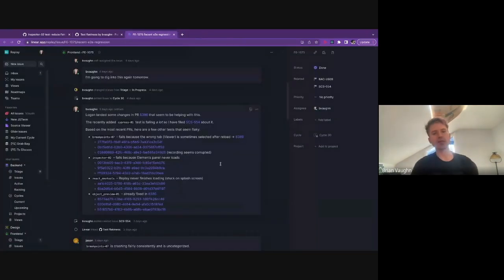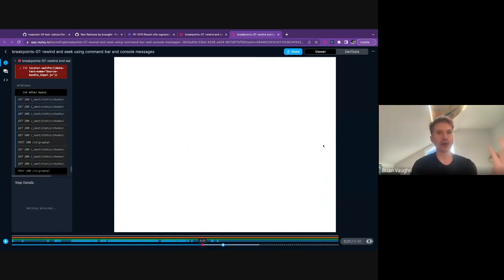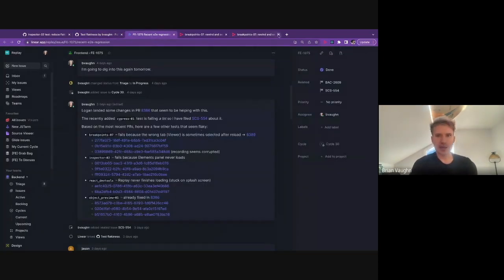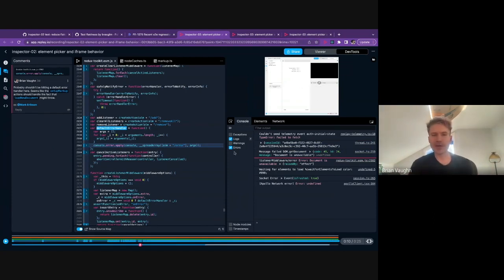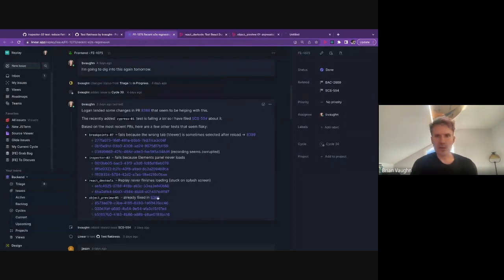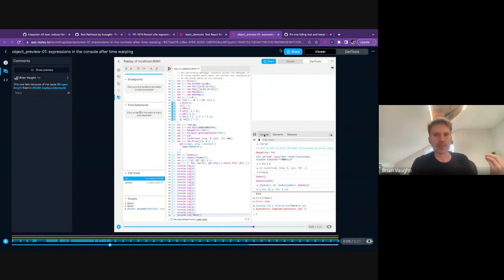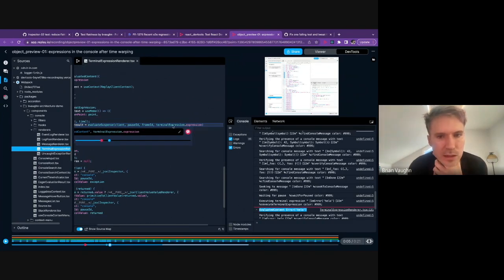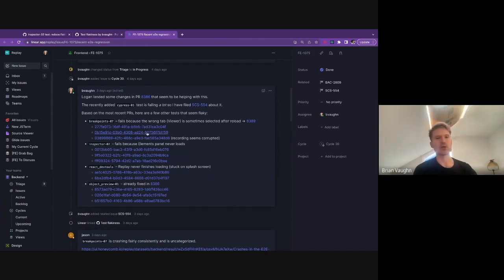Replay Test Flakiness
In this video, Brian Vaughn shares how the Replay team fixed four flaky playwright tests this week.